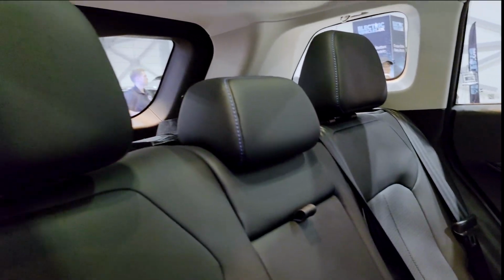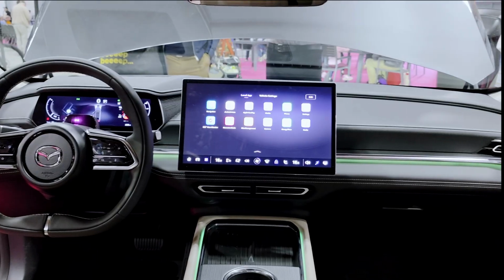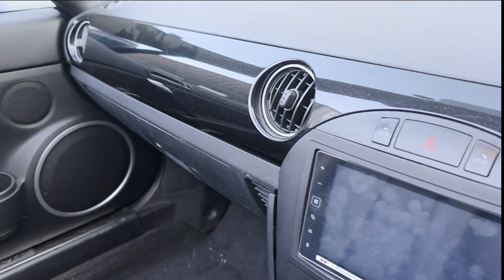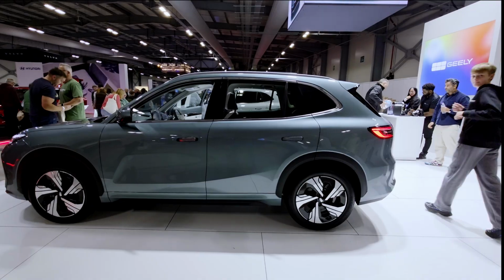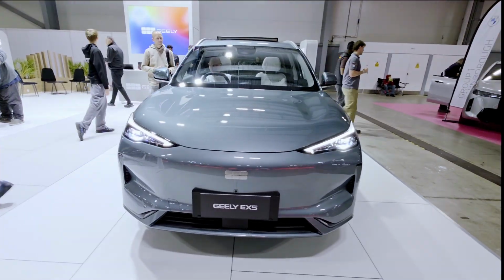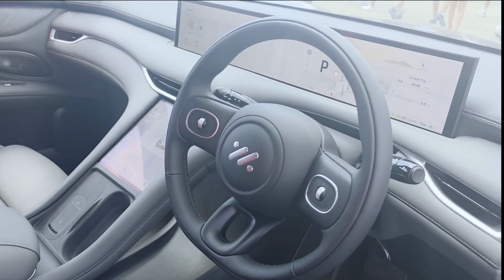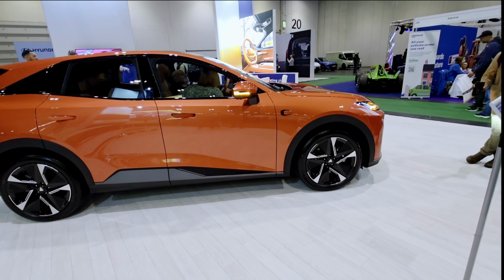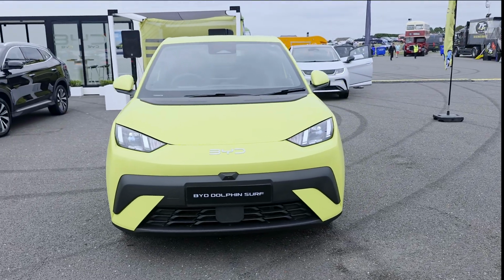BONUS: Talking EV With Max Torques At Everything Electric Farnborough 2025! | KC Talks EV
I meet up with  @maxtorques , a brilliant YouTuber and bring some of the latest and greatest in electric vehicles at  @fullychargedshow  South / Farnborough.

Watch me potentially ruin press relationships as we delve into how fast the EV landscape has changed, and what was our biggest surprises and biggest disappointments...

We talk about BYD, MG, Tesla, the new Mazda 6e, and how Geely will fit in the backdrop of other Chinese manufacturers, and the marques they have bought themselves over the years!

More Events?